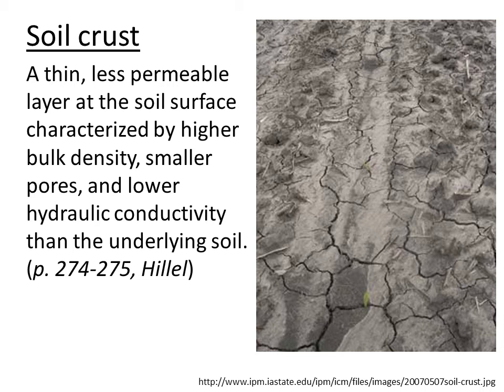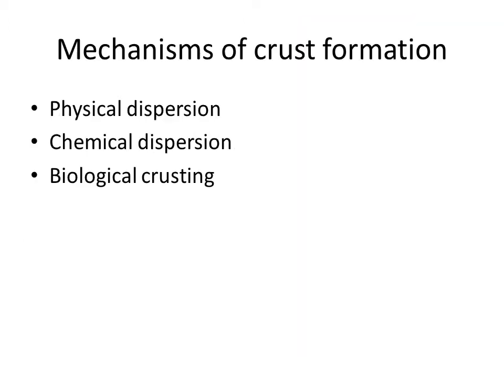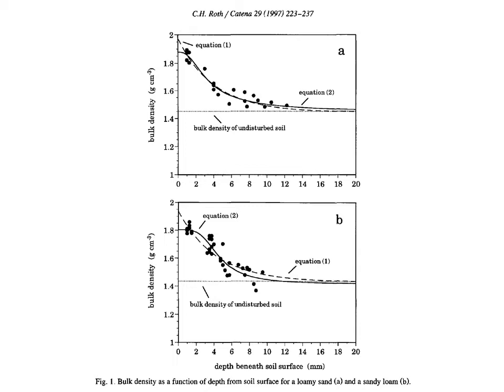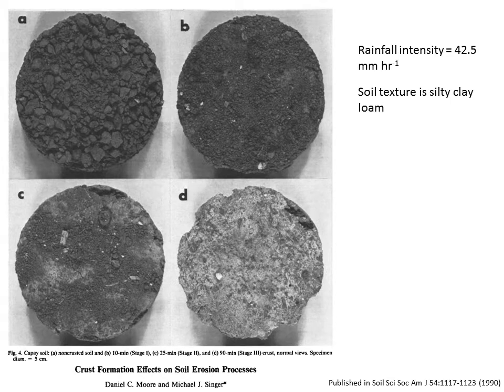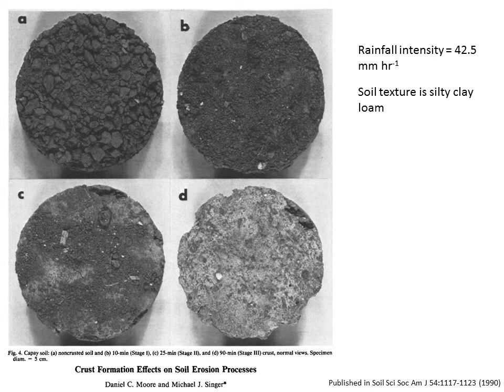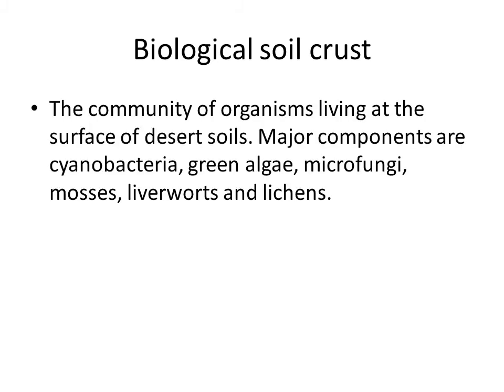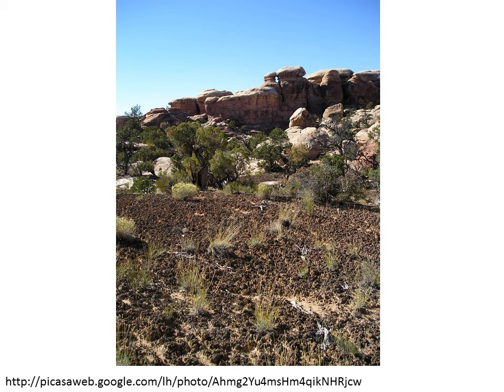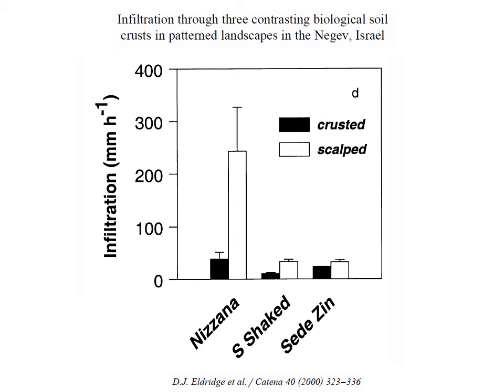Soil crusts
Soil crusts can significantly impact important processes such as infiltration, runoff, erosion, and crop emergence. In this 6-minute video, Tyson Ochsner discusses the definition, mechanisms, and impacts of soil crusts.